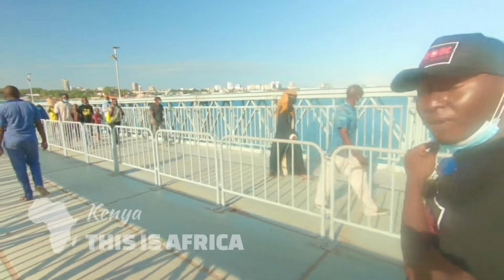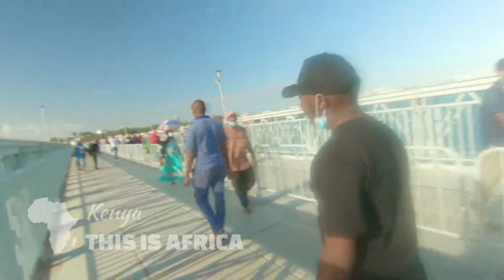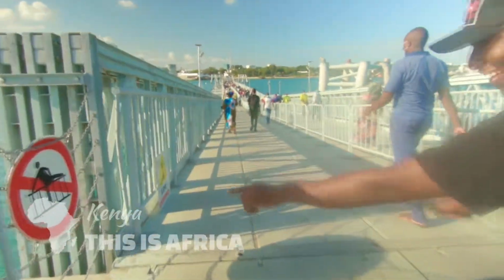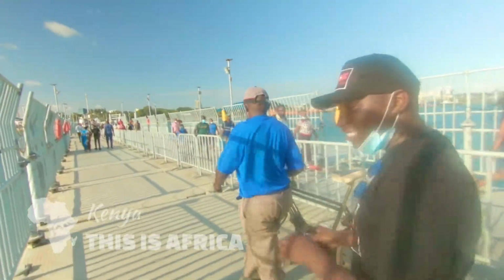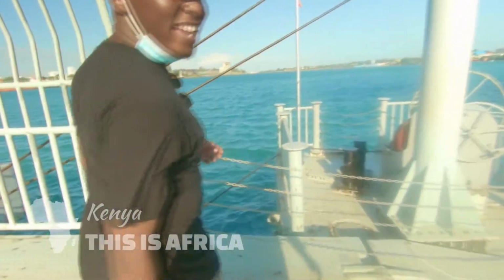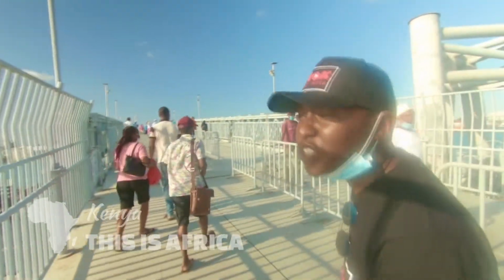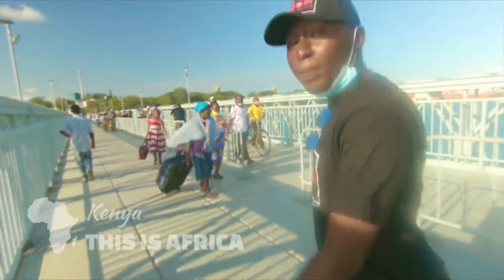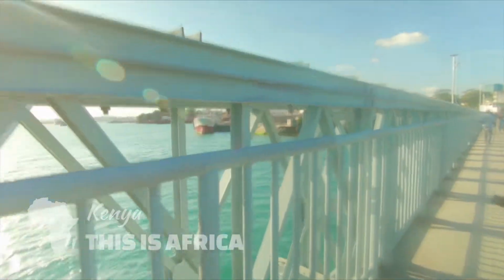LIKONI FLOATING BRIDGE | @ManKilits from Mombasa, Kenya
The Mombasa Likoni Floating Bridge is finally serving its purpose, almost a year after it officially opened to the public on 1 January 2021. For months, many residents had complained that the 1.2-kilometre bridge was too long, while others said it was too costly to use it.

Just days after it opened in January this year, Mombasa island and Likoni residents cited the scorching sun and requested shades. But residents, are now embracing the amenity after administrators and security officials made it mandatory for pedestrians to use it during peak hours.

The structure costing Sh1.9 billion was to help reduce congestion and ease human and vehicular movement across the Likoni Channel. It has a 150-metre movable section in the middle. So, it can open and close as ships move in and out of the Kilindini Harbour.

The Likoni crossing was the only link between Mombasa and Kwale Counties and was used by thousands of people every day. The Likoni Floating Bridge opens daily for pedestrians at 6:00 am and closes at 8:00 am, after which residents are allowed to use the ferry.

In the evening, it opens again between 4:30 pm and 7:00 pm, when a majority of the people leave work. During those evening peak hours, vehicles, people with disabilities and essential health workers can use the ferries.

Users now say that the bridge helped curb stampedes that were frequent when travellers boarded ferries. The Likoni Floating Bridge has improved mobility in the Likoni Channel.

BRIEF HISTORY: (Nyali Bridge (1931) Floating Bridge Mombasa, Kenya)
The Likoni Floating Bridge was not the first floating bridge in East Africa. It's the second floating bridge. The Nyali Bridge was a floating pontoon bridge linking Mombasa Island to Nyali, built back in 1931. In 1980, the old Nyali Bridge; was decommissioned to make way for a new Nyali Bridge, located approximately 0.89 km to the north. The western Mombasa approach to the bridge is the only remaining part of the bridge still standing of the pontoon mooring anchors is on nearby display at the Tamarind Restaurant.

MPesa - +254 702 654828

WATCH OTHER VIDEOS with MAN KILITS